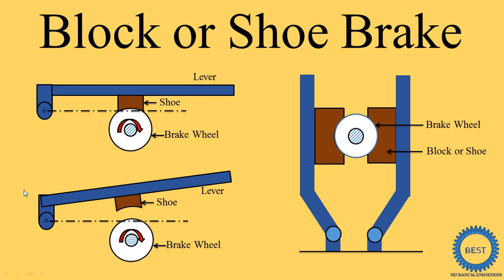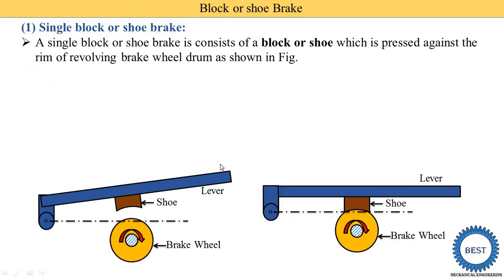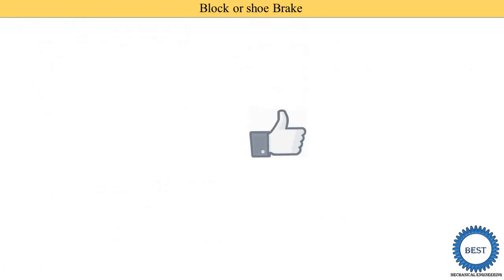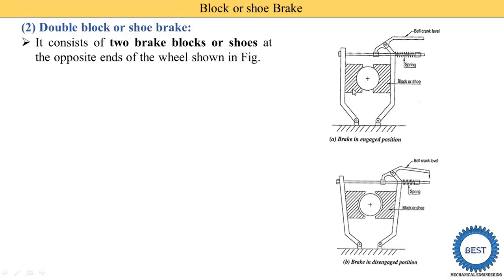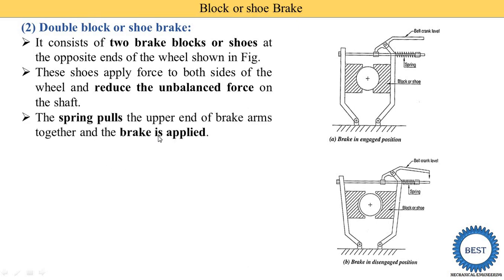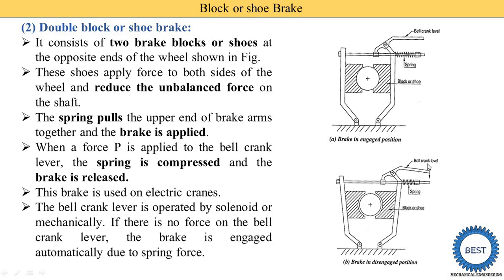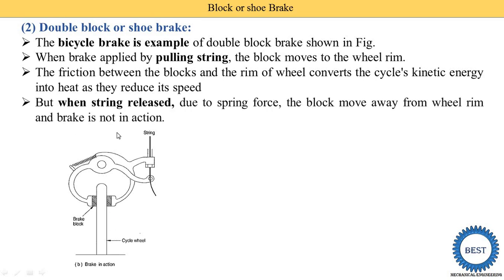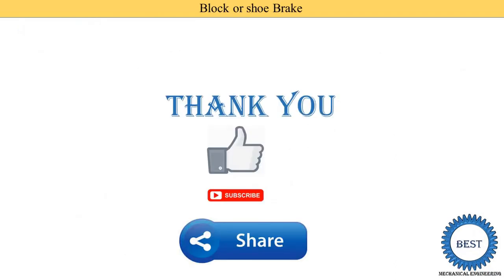Block or shoe Brake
In this video, I explained about Block or shoe Brake.
Single Block or shoe Brake
Double Block or shoe Brake

Chapter: Pump
Reciprocating Pump:

Chapter: Compressor
Rotary Compressor: